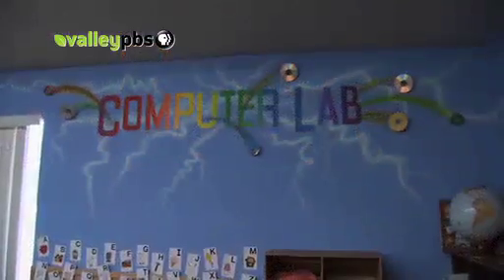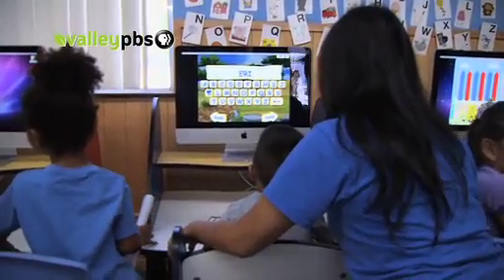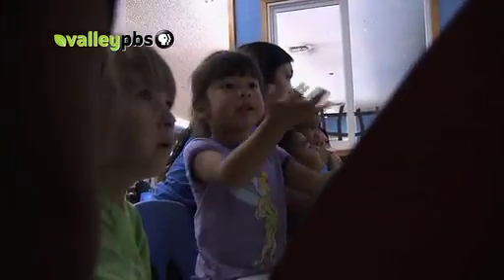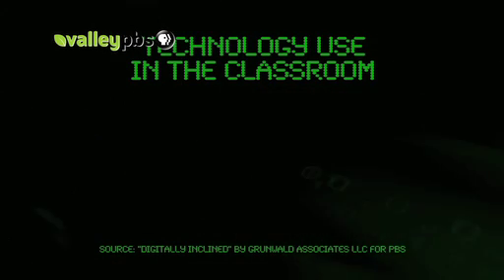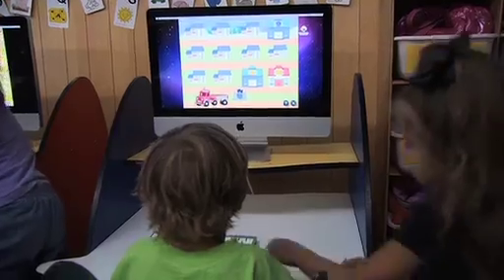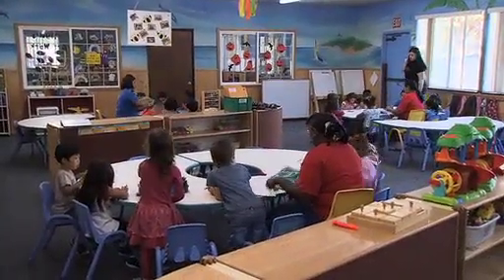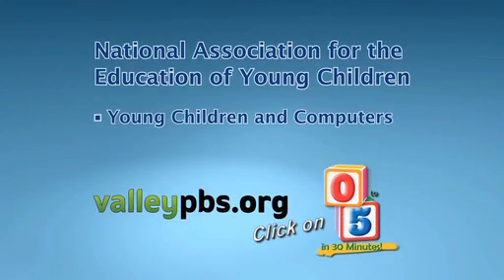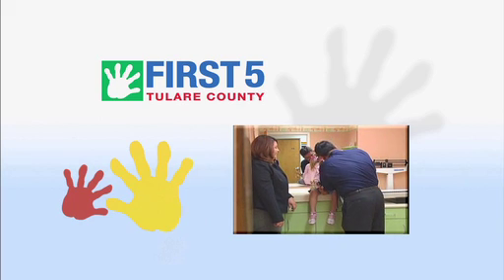0 to 5 in 30 Minutes! -- Learning in a Digital Age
Children are surrounded by technology at home, in their community, and increasingly in early childhood education programs.  Jessica Szalay takes us to a local school where preschoolers are using computers to develop school readiness skills!

0 to 5 in 30 Minutes! is a product of ValleyPBS.